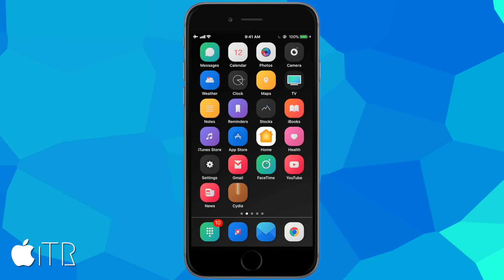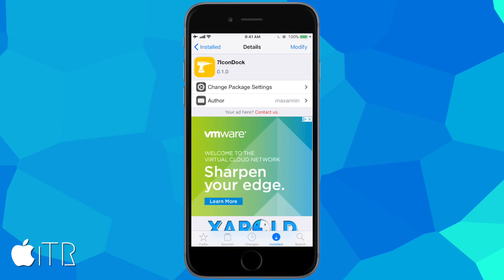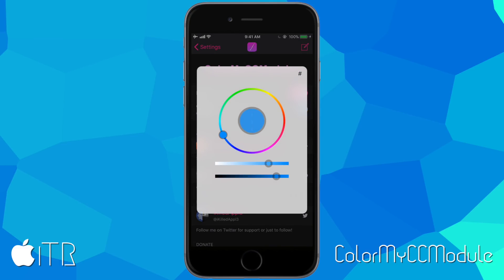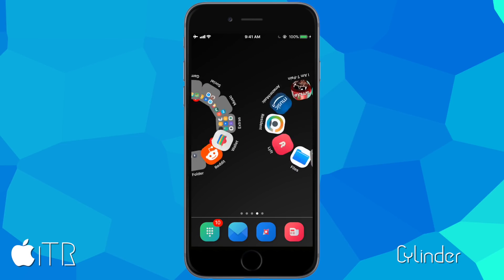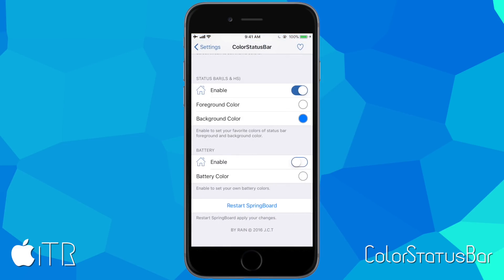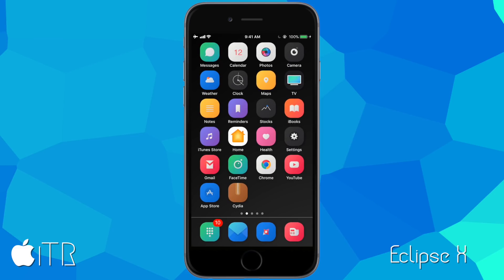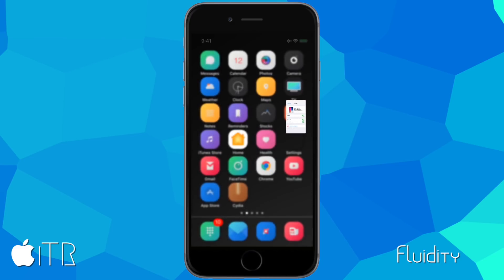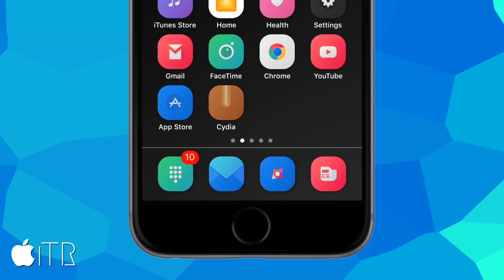Top 10 AMAZING Cydia Tweaks For iOS 11.3.1 & iOS 11.4 - New Electra Jailbreak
Here are some awesome Cydia tweaks you should download for your jailbroken iPhone, iPod Touch, or iPad running on iOS 11.3.1 or 11.4. All tweaks in the video are compatible with ALL versions of iOS 11 and with the new Electra jailbreak for iOS 11.3.1.